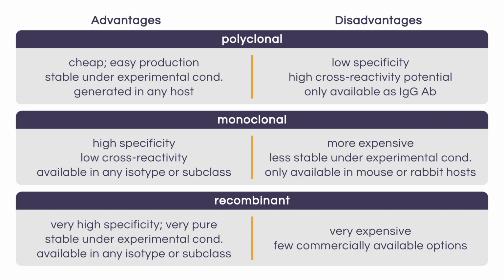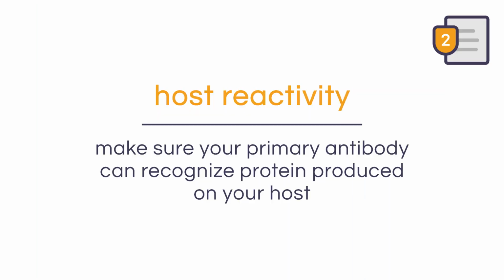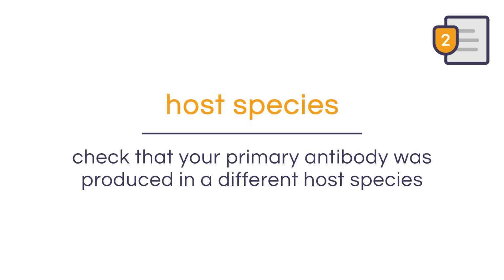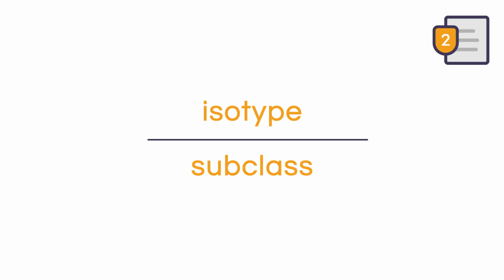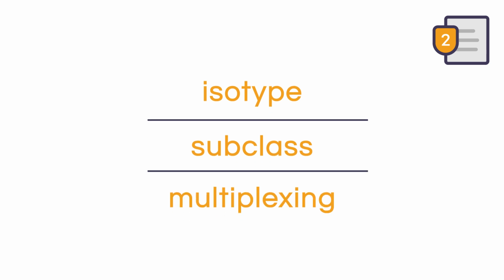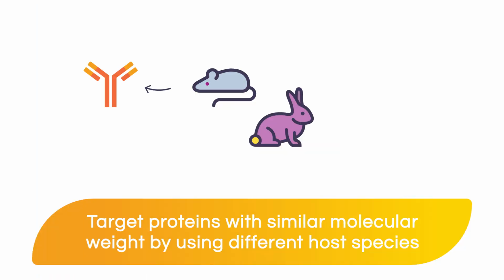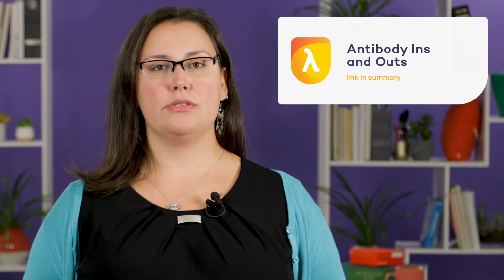Lesson 5: Other Considerations for Antibody Determination | Antibody Selection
Other Considerations for Primary Antibody Determination
Determine if your primary antibody should be polyclonal, monoclonal, or recombinant.

If you plan on targeting two proteins that have the same, or very similar, molecular weight, make sure you can visualize them in two different channels.

If you plan on targeting two or more proteins that have different molecular weights you can visualize them in the same wavelength and therefore can use antibodies generated either in the same or in different host species.

Double check to see if the primary antibodies have passed the quality control to work under your assay conditions such as pH, temperature, buffering solution, and ionic strength.

Additional Resources
Need a recap on the basics of antibodies? Watch the Antibody Ins and Outs course for more information.